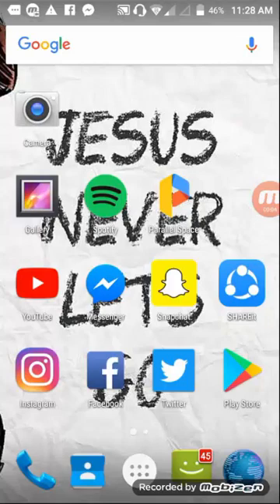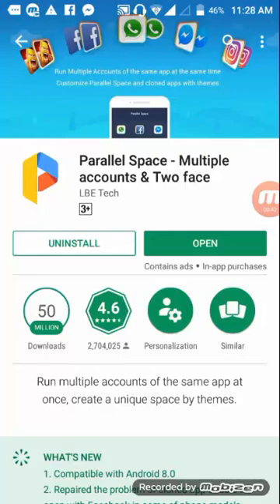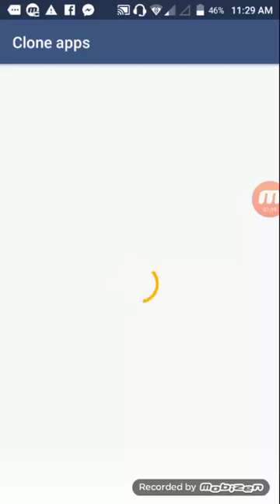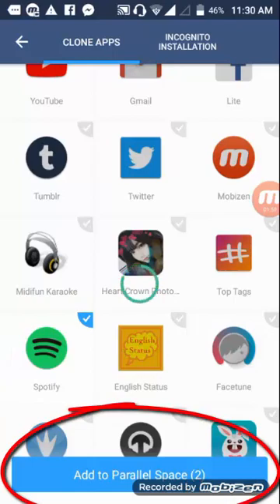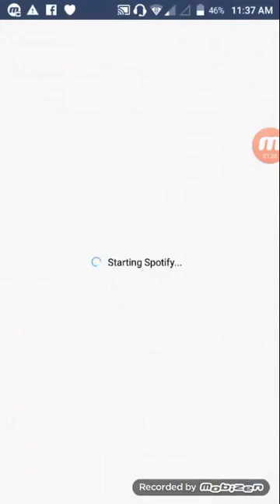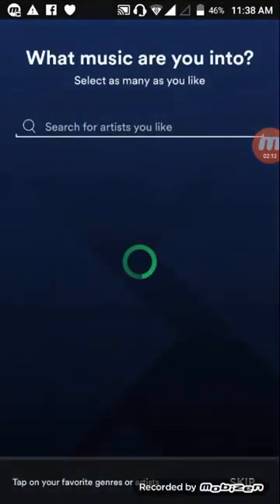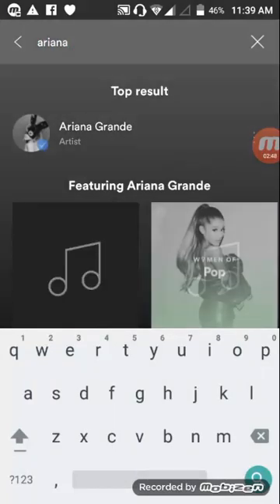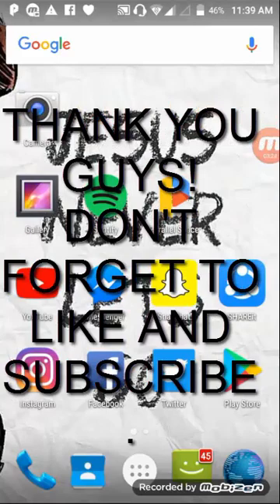Spotify Premium Unlimited Skip Android Only (2018)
Spotify app-